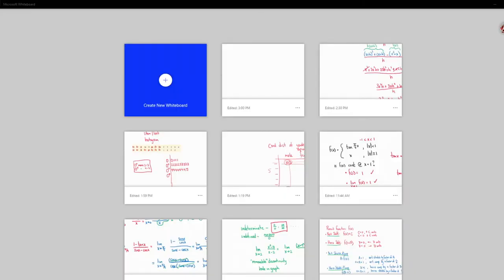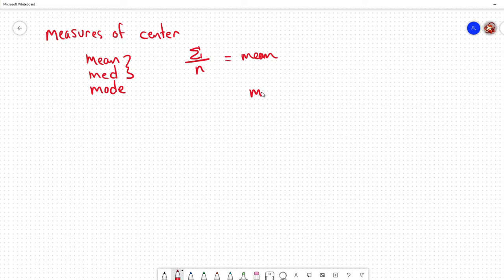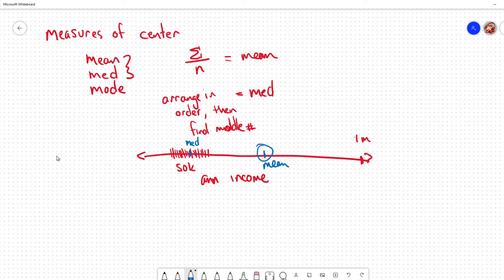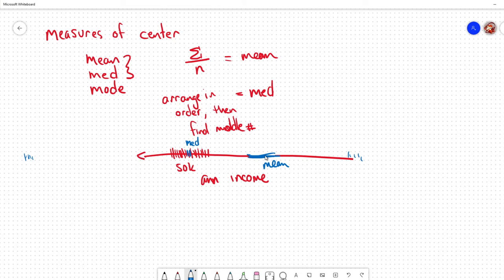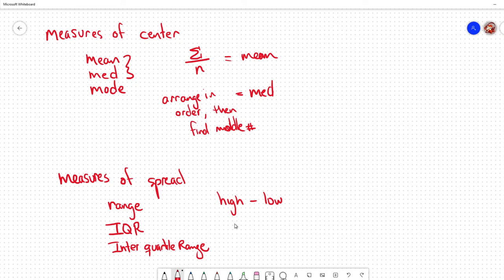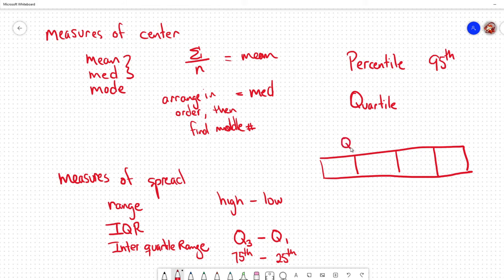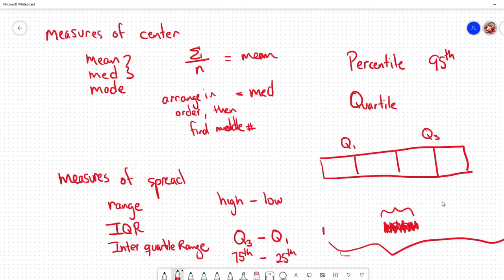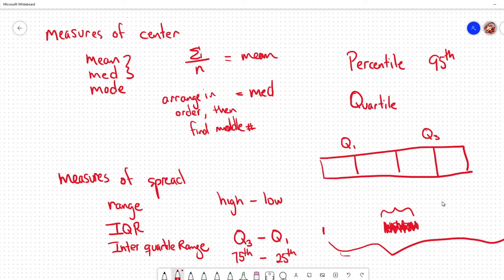1.3 - Measures of Center and Spread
New series on describing quantitative data.  Looking at measures of center and spread